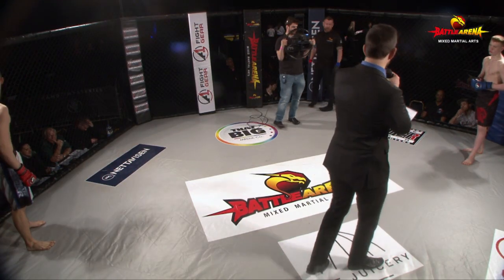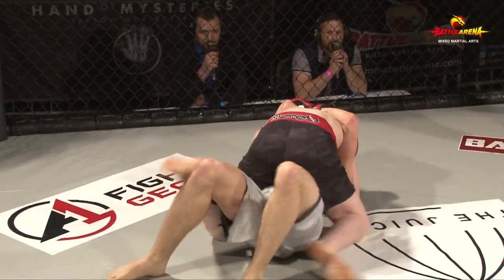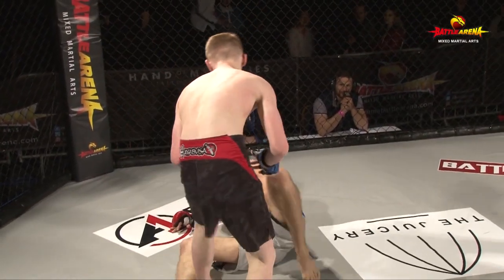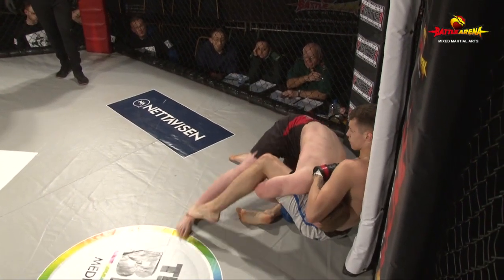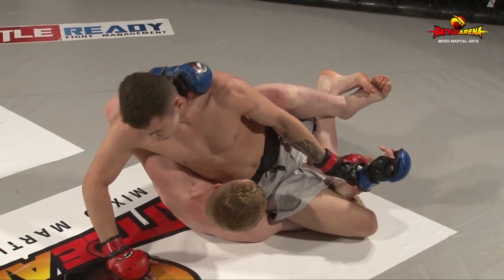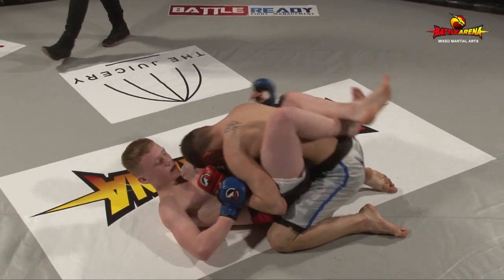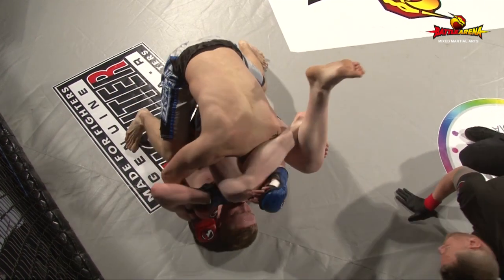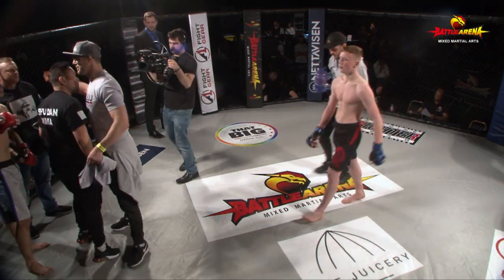Kuba Ogorek v Adam Gowing - Kettering arena April 2019